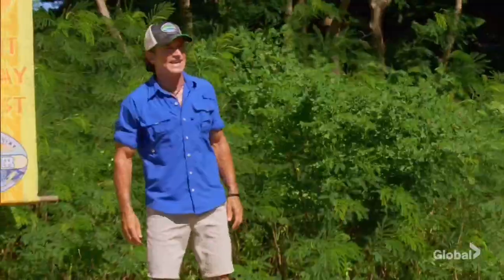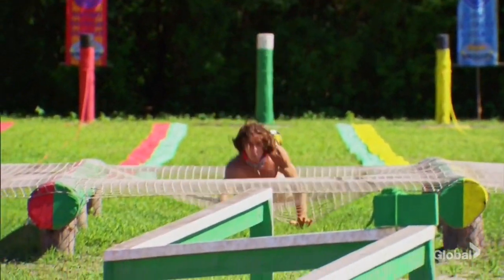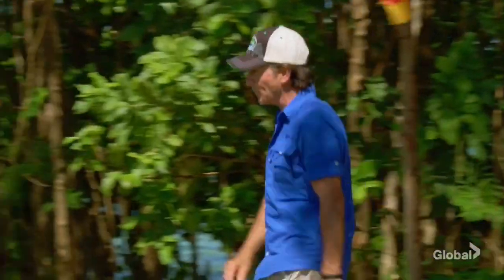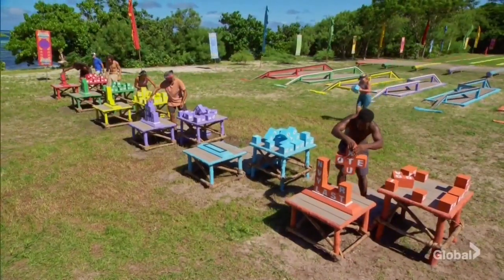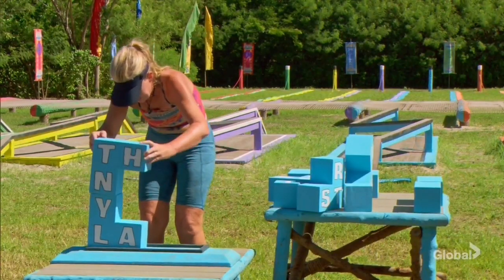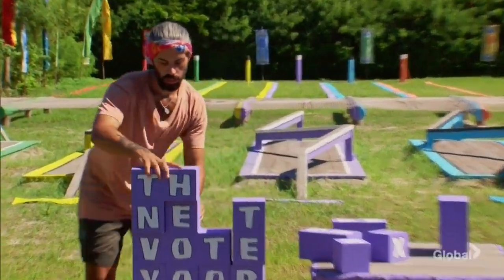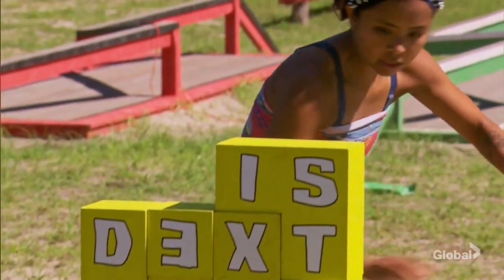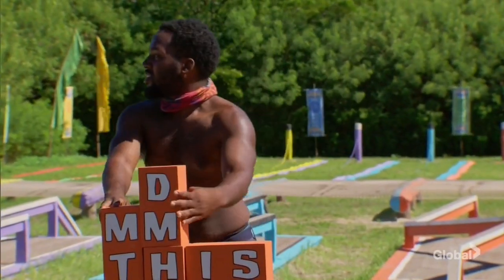Survivor 41 | Immunity Challenge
Will be uploading all immunity challenges as well as vote off's for the entire duration of this season.
YouTube does not pay me so any small donations would be appreciated.